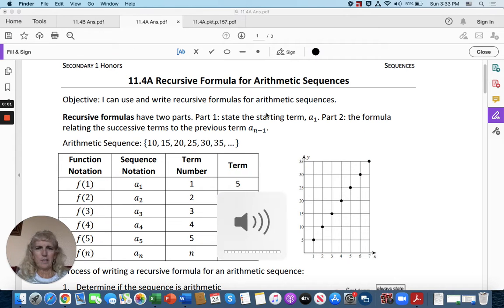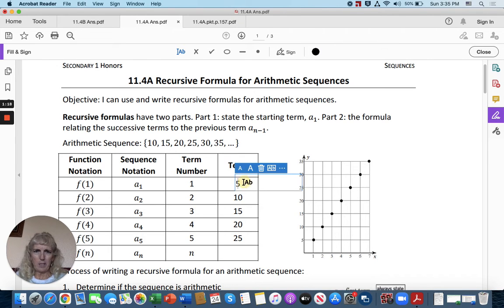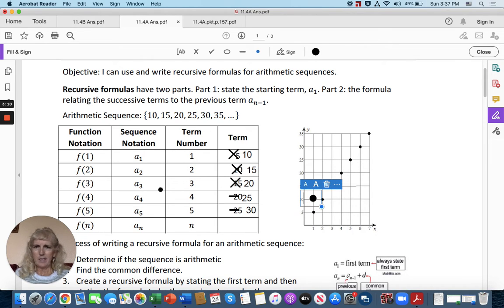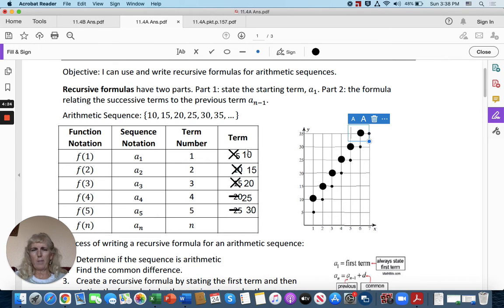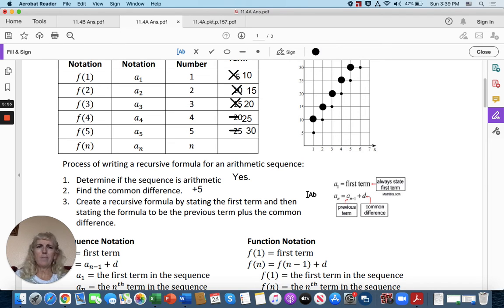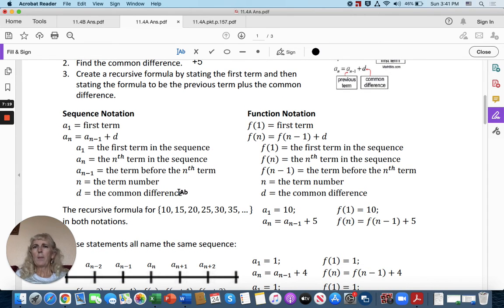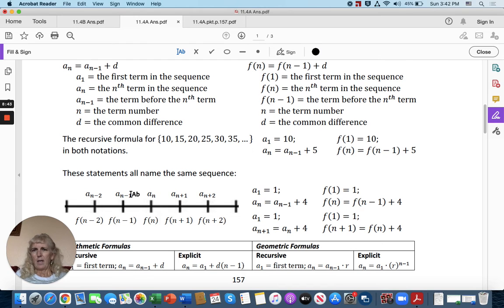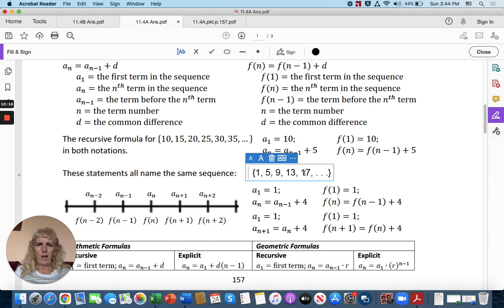11.4A Part 1 Recursive Formulas for Arithmetic Sequences